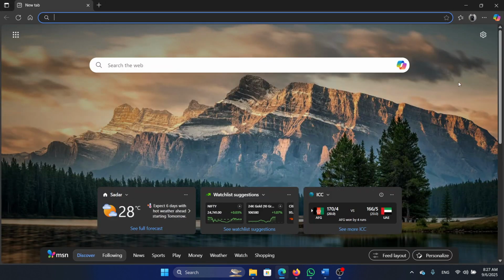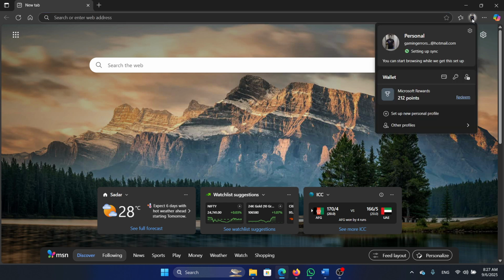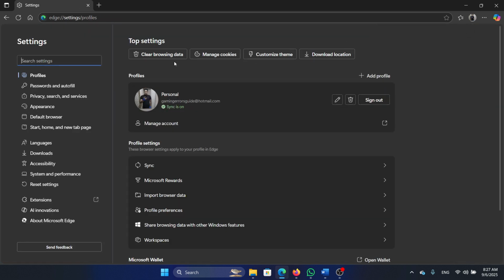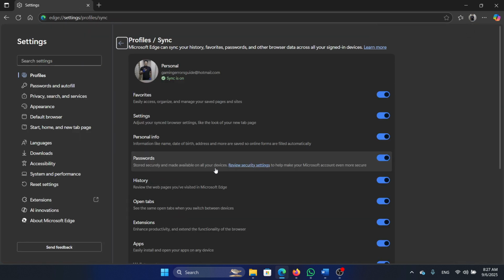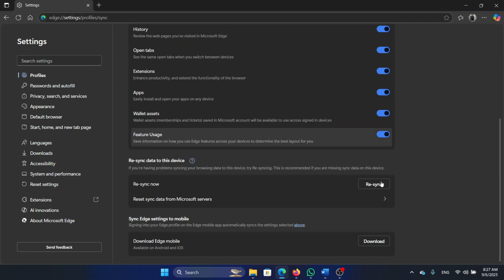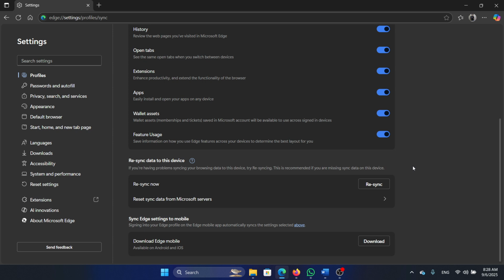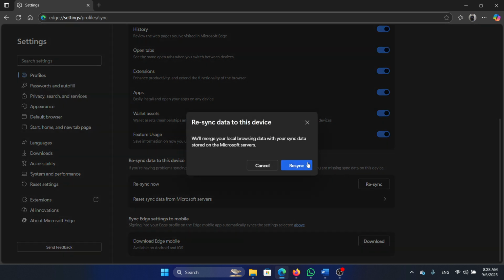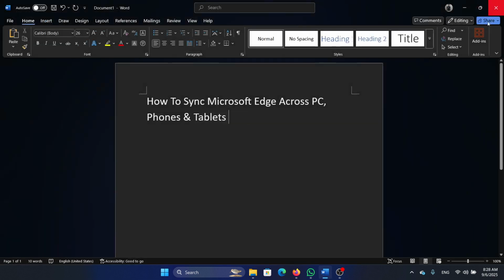How To Sync Microsoft Edge Across PC, Phones & Tablets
Video Title:  How To Sync Microsoft Edge Across PC, Phones & Tablets

If you wish To Sync Microsoft Edge Across PC, Phones & Tablets then please watch this video.